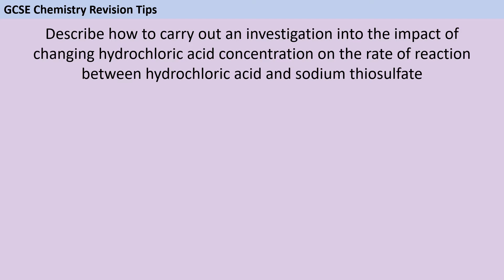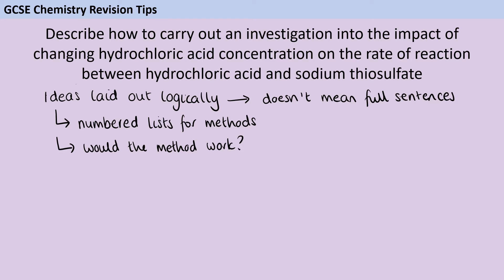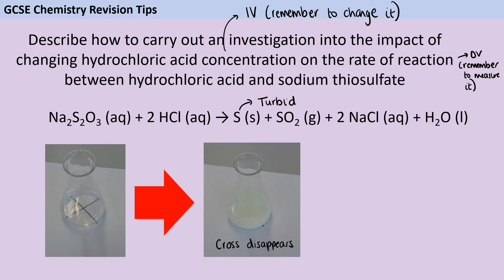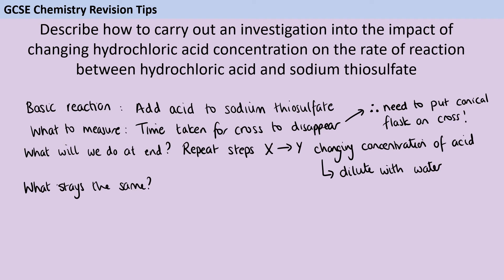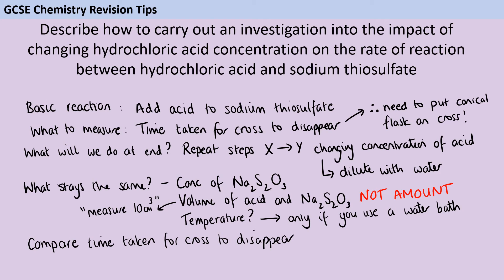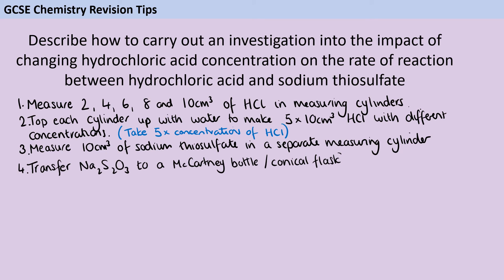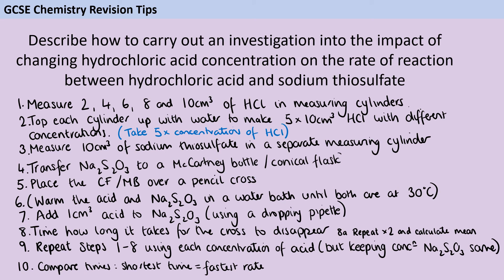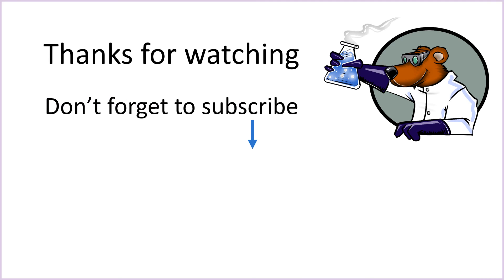Dr de Bruin's AQA 6 mark science challenge - Day 5 - Concentration required practical